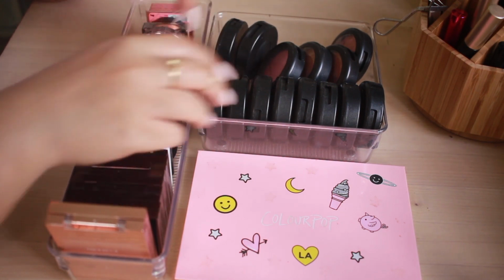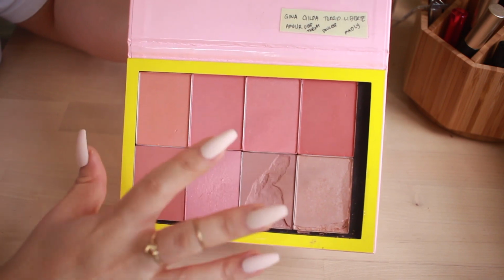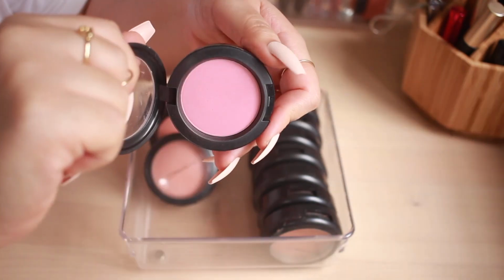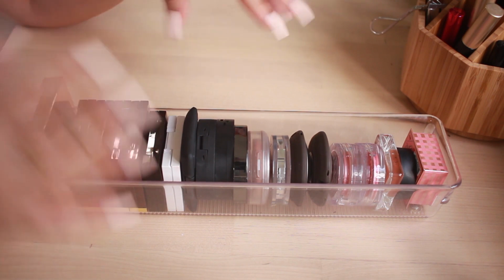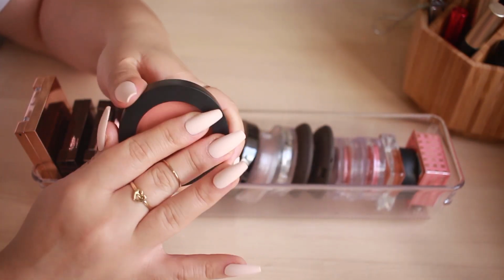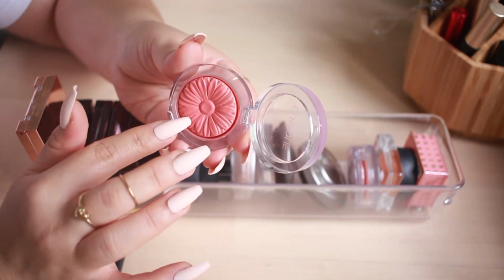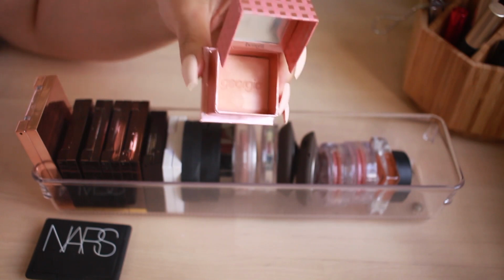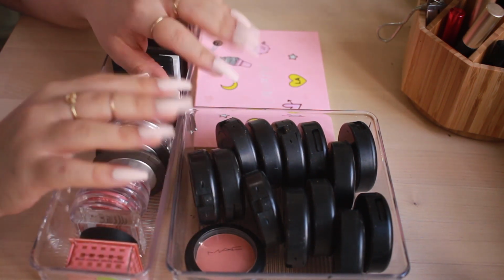MY BLUSH COLLECTION: MAC, NARS, TOM FORD, BECCA & MORE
Hey all! Since my blush collection has expanded over the last year, I thought it'd be a good idea to do an update video on my current stash. Nearly all these blushes have corresponding videos with swatches so I will try my best to link them for you below. Enjoy!